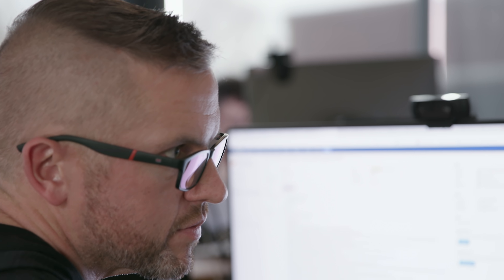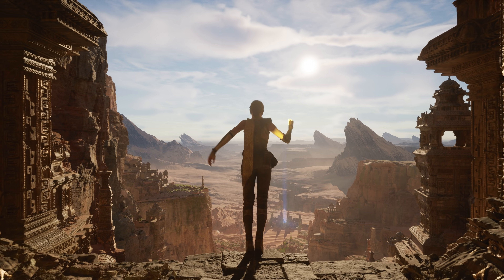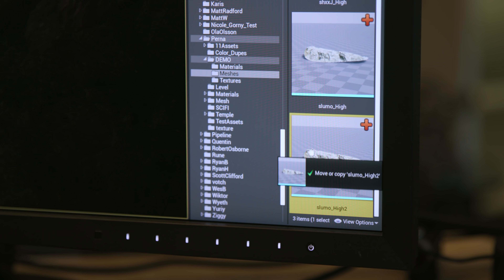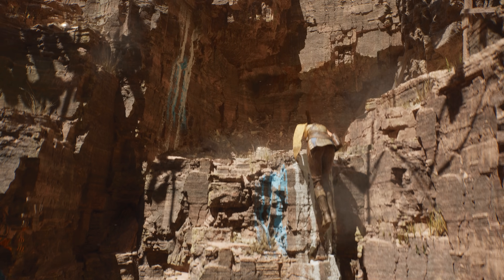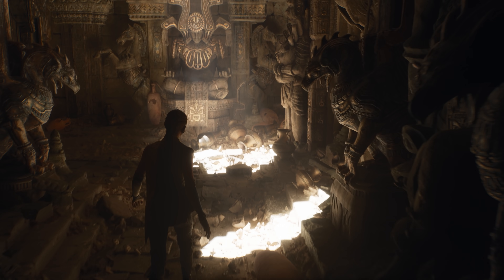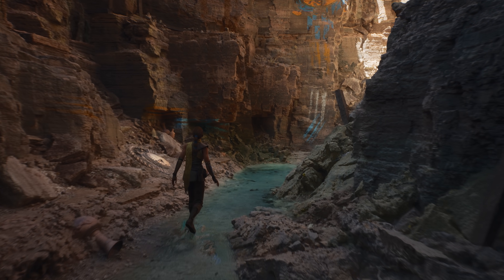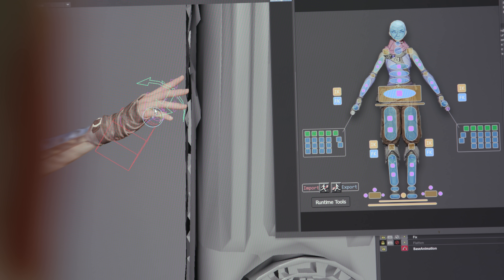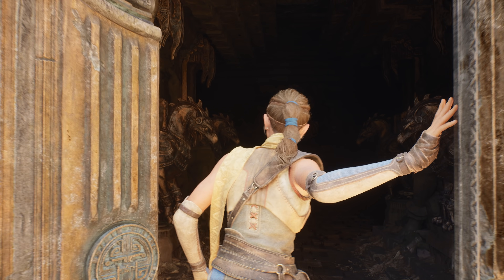Behind the scenes of “Lumen in the Land of Nanite” | Unreal Engine 5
In May 2020, Epic Games provided a first look at Unreal Engine 5 through “Lumen in the Land of Nanite,” a real-time demo running live on PlayStation 5.

Prior to this, in January 2020, we went behind the scenes with the team at Epic to discover the inspiration for features like Nanite, Lumen, and Niagara, which will provide an unprecedented level of freedom for artists.

Want to know more? Get a further look at the game development tools of Unreal Engine 5 on Wednesday, May 26, 2021 at 10 AM EDT on YouTube.com/UnrealEngine.